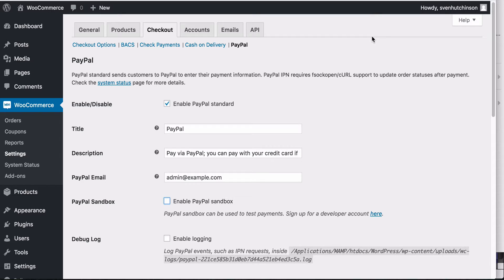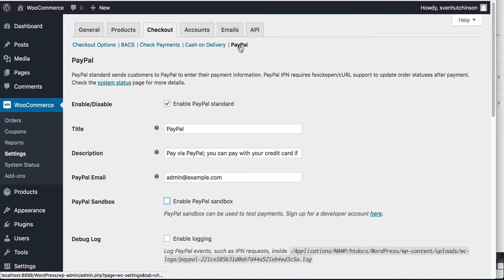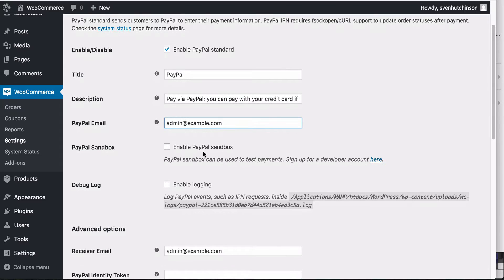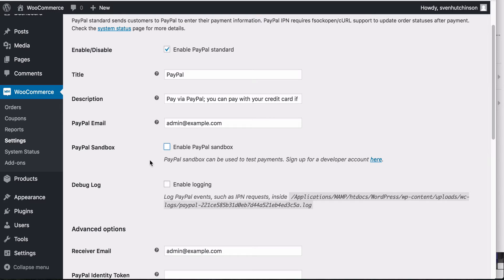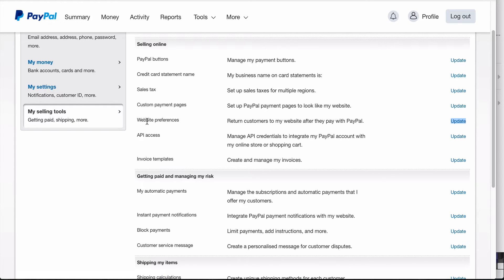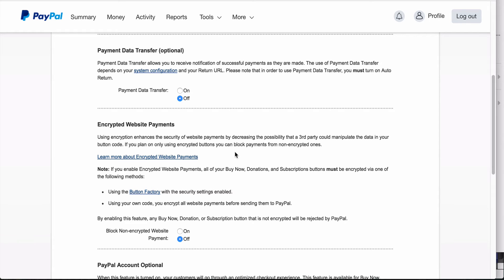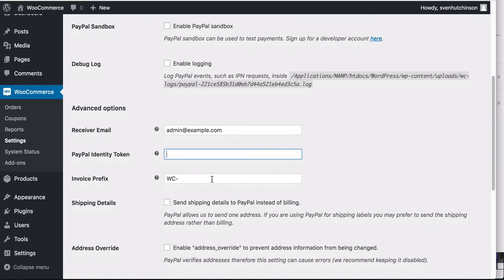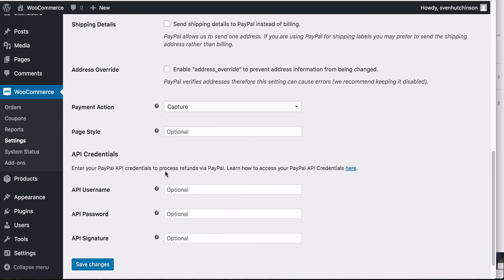How To Set Up PayPal with WooCommerce - Quick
Anyone can set up a PayPal account and then connect it simply to WooCommerce so you can start accepting payments for you store.

Connecting PayPal to WooCommerce is very easy and can be set in up a matter of minutes.

If you are not sure what you need for your store then you can contact me and I will let you know what plugins or extensions you may want to look at to best set up your new WooCommerce store.